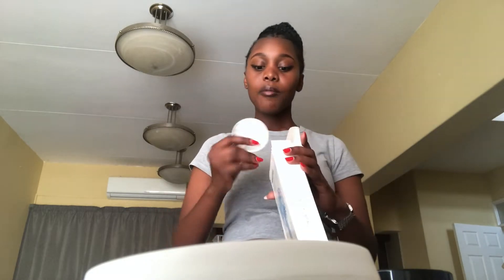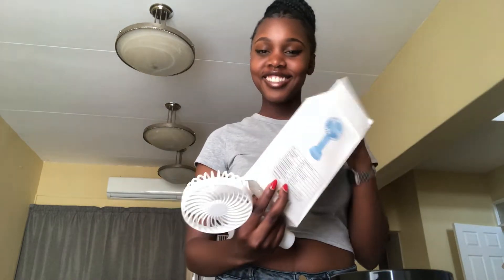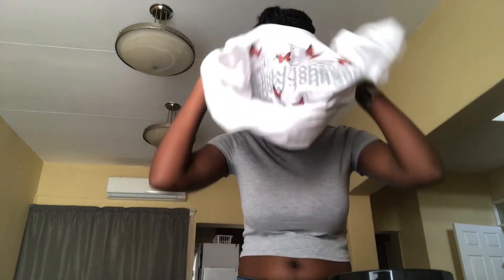Spent My Whole Allowance On Local Products 😱| Mini Haul | Motswana Youtuber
Check out their Instagram pages:
-Organic Handmade Bw
-Beauty Galore
-Freagra Official
-Glam Kulture
-Tshephyyy
-Rainbow Johnson
-Badkids Goodvibes